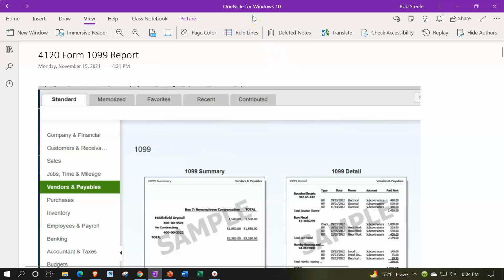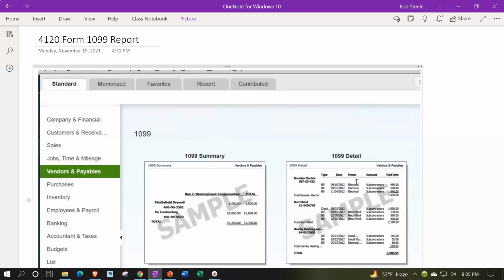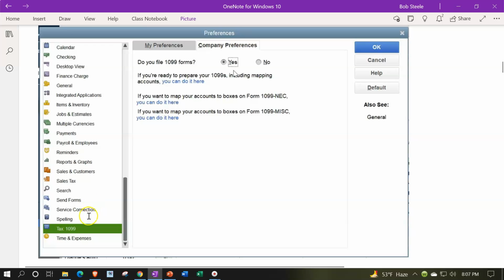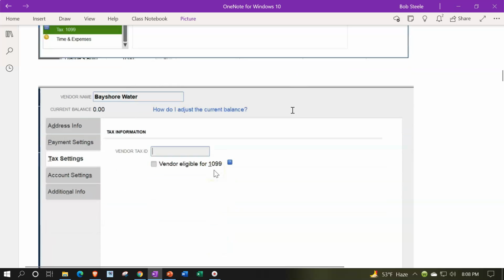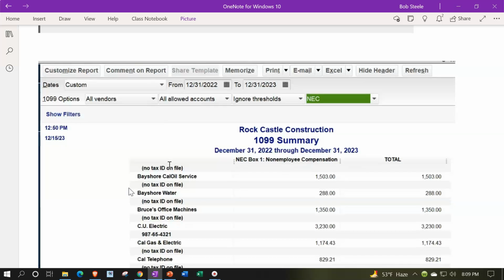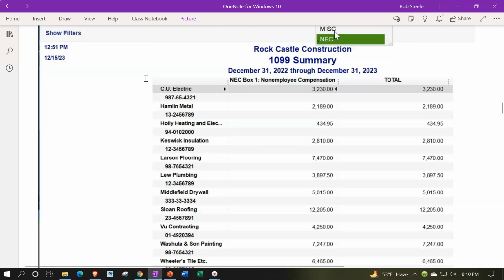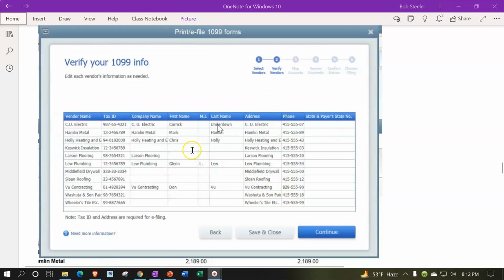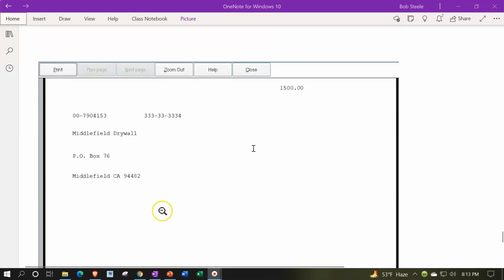Form 1099 Report 4120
Form 1099 Report